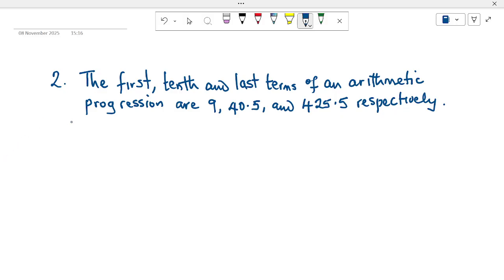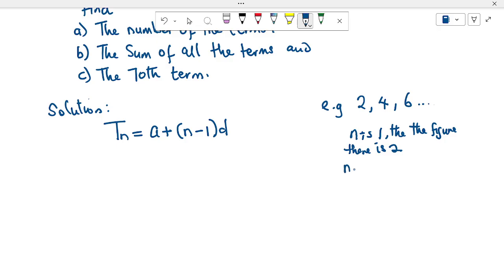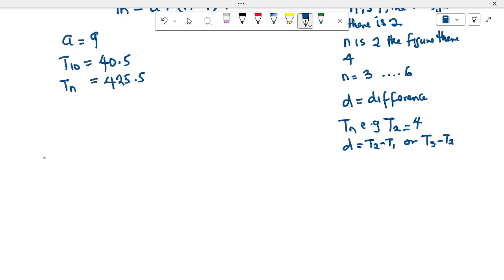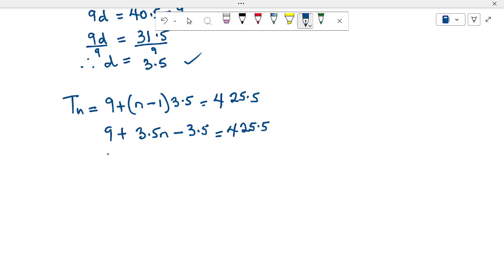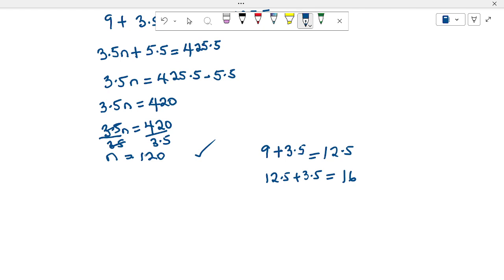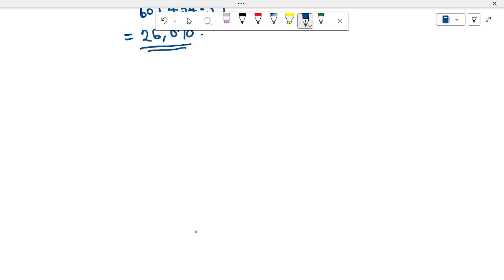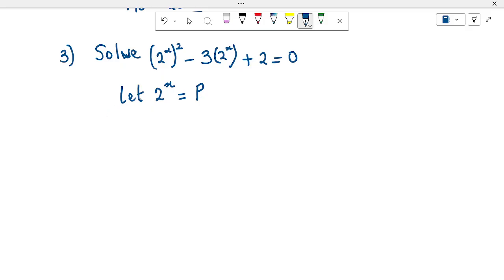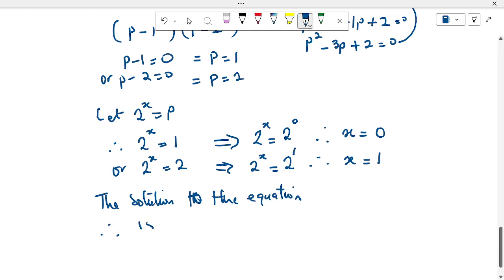SOLUTION TO QUESTIONS OF 2025 COMPETITIONS PART TWO